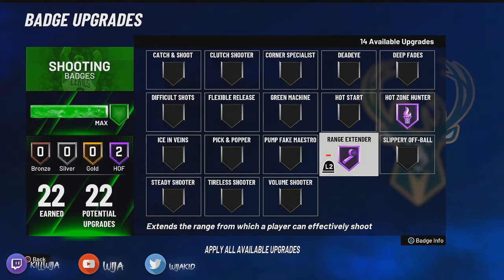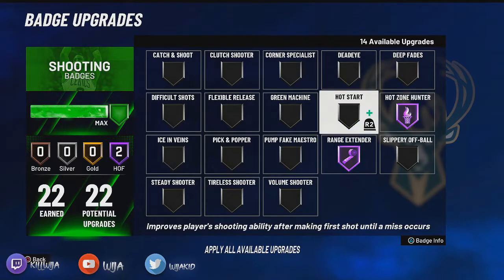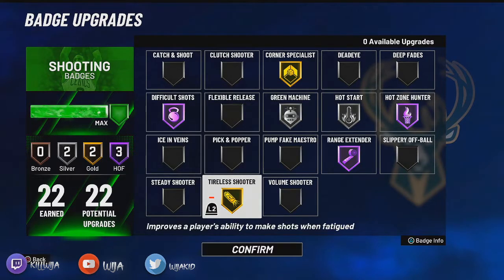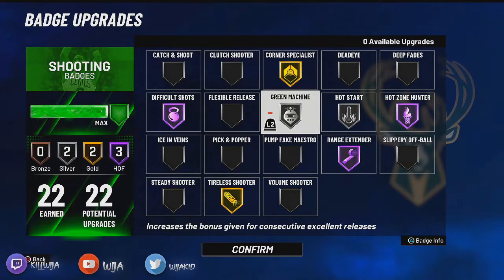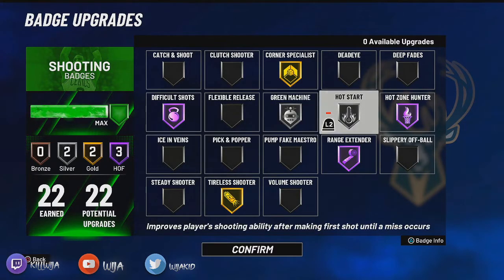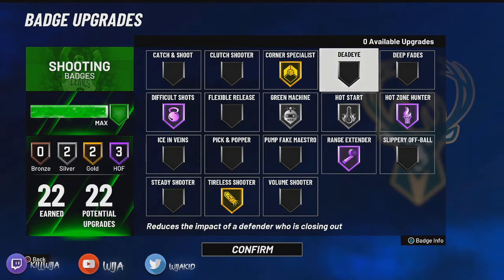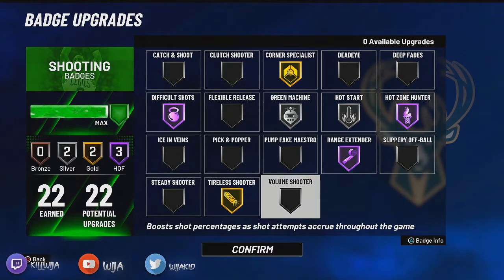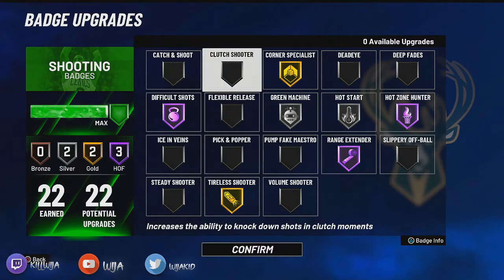NBA 2K21 SHOOTING SECRETS YOU NEED TO KNOW | BEST SHOOTING BADGES IN NBA 2K21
ONLY THE GOATS SURVIVE

► 1K SUB GRIND!!!